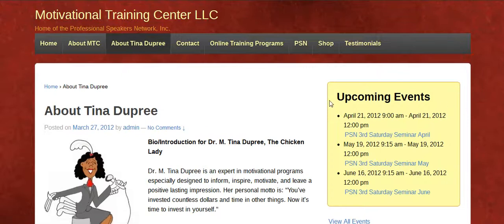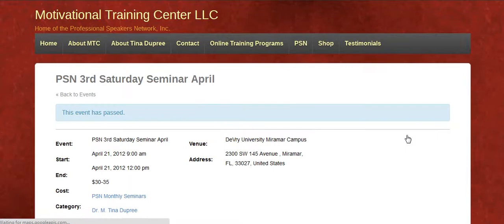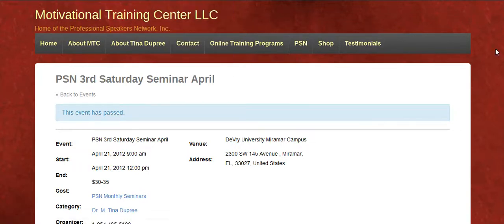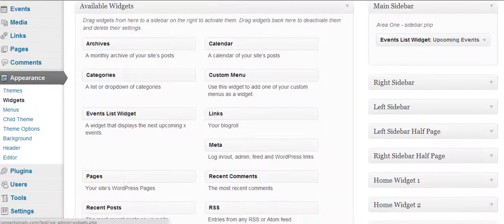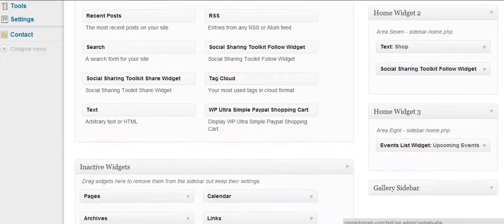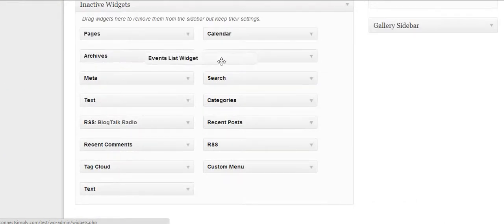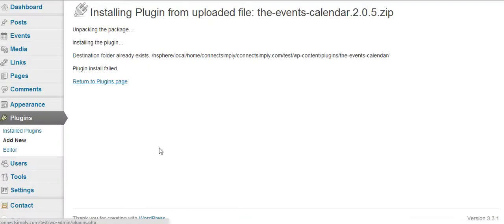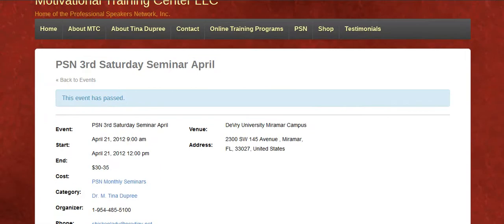Adding Events to Your Sidebar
How to add events to your sidebar.  Also how to troubleshoot a plugin issue.